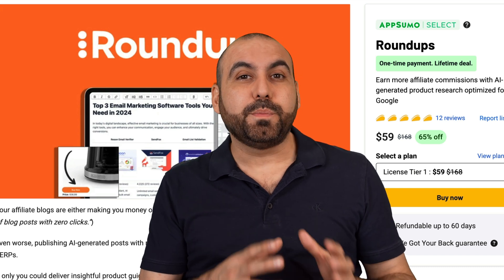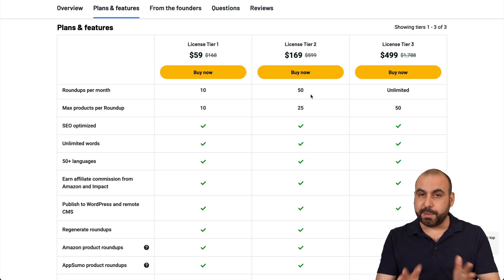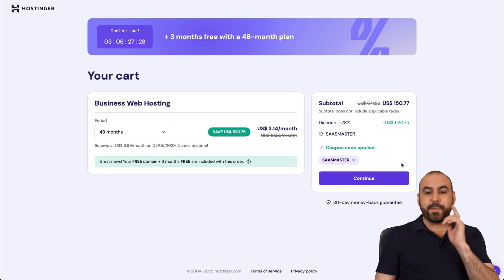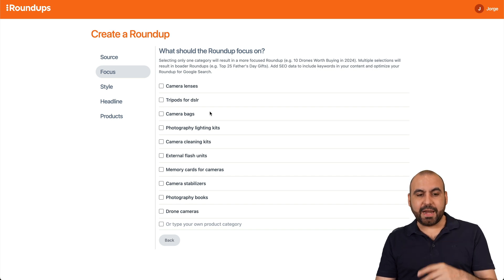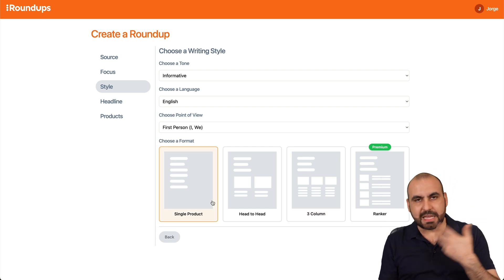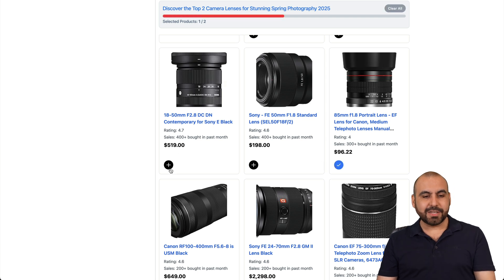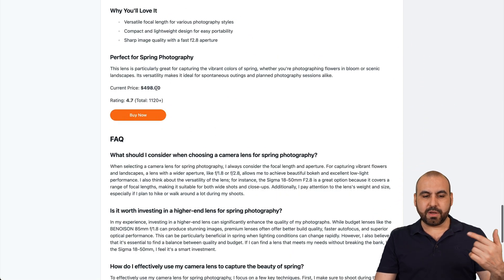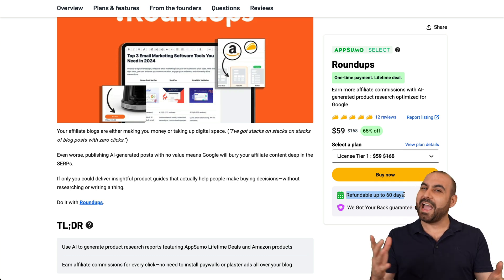Generate Amazon Posts FAST with Roundups Lifetime deal Tool 🚀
🚀 Generate Amazon Posts FAST with RoundUps Tool! Discover how the Round Ups tool can revolutionize your content creation process by generating product comparisons, lists, and versus content—all designed to captivate your audience and boost your affiliate marketing efforts.

Right now, you can grab this powerful tool at an exclusive lifetime deal starting at just $59. Choose from flexible pricing tiers to match your posting needs, whether you're a solo creator or managing multiple clients.

🌟 Don’t miss out on the added bonus of this video! Watch now to elevate your Amazon content creation game and make the most of this incredible offer! 🎯

CHAPTERS:
00:00 - Create Amazon Affiliate Posts with Meaning
00:12 - What is Roundups
01:10 - Hostinger - Get a Hosting Plan
02:06 - How to Create a Roundup